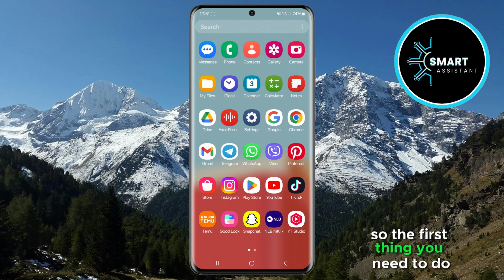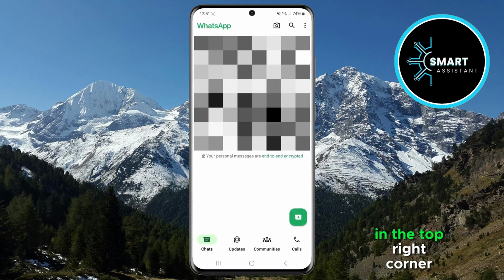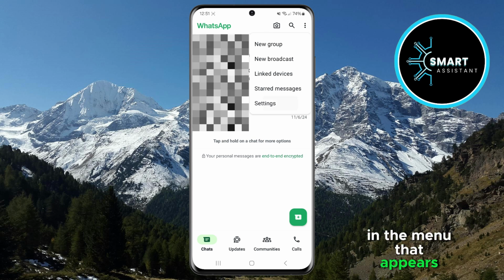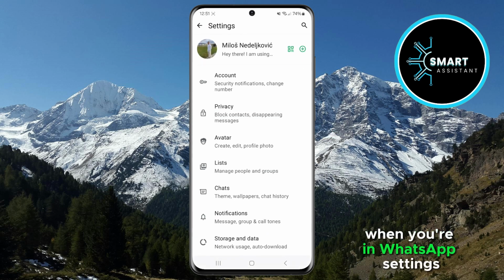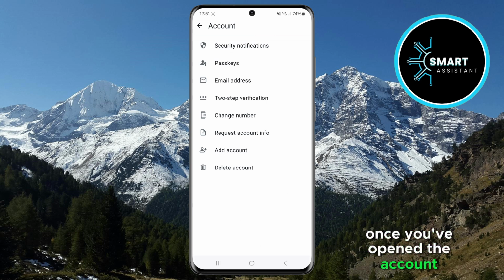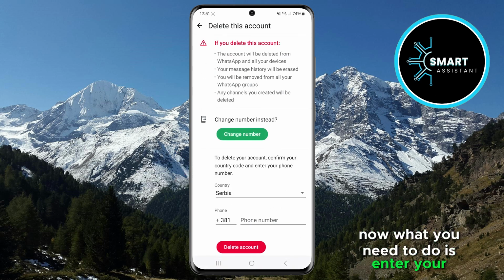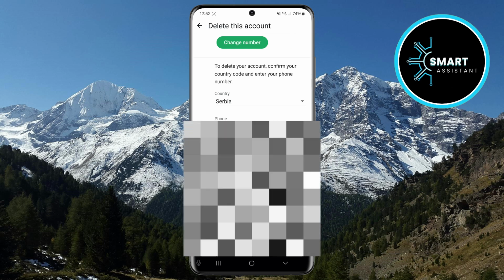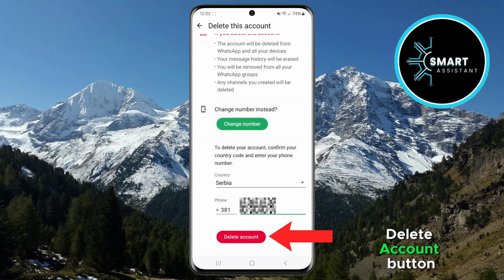How to Delete a WhatsApp Account (Android&Iphone) 2024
If you're thinking about deleting your WhatsApp account but aren't sure how to do it, don't worry! In this tutorial, I will show you a simple and quick way to permanently remove your account along with all its data. Stay until the end of this video to learn how to do it without any complications!